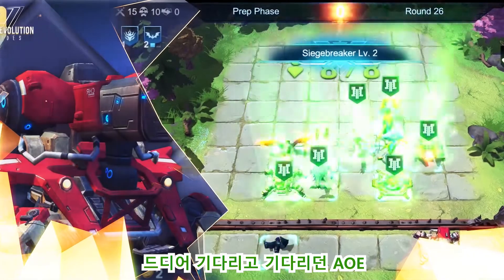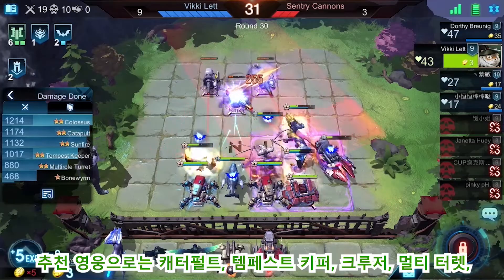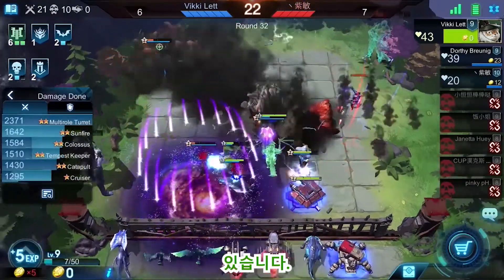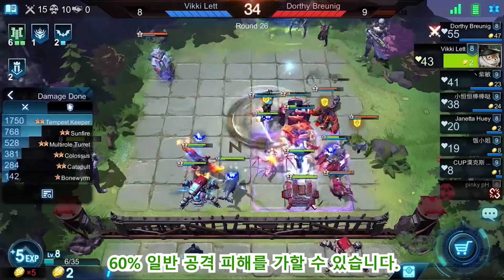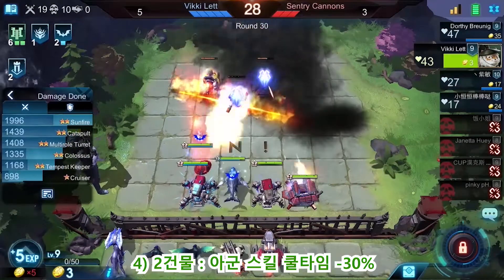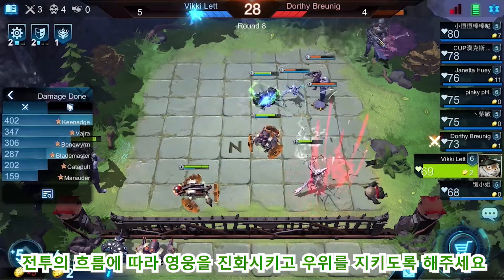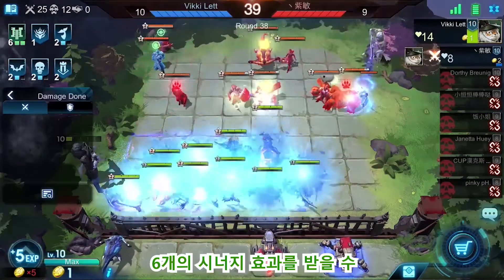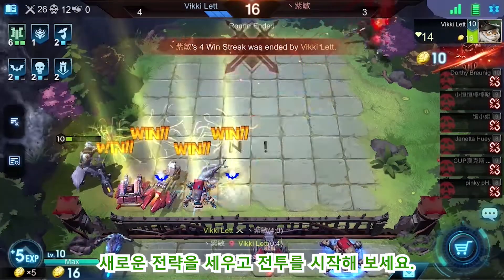Siegebreaker: the Master of Massive Attack | Arena of Evolution: Red Tides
The latest version of Arena of Evolution: Red Tides is coming! Let's check out some new strategies! Today I'm going to show you the power of Siegebreakers, who have the title of Master of Mass Attack! Here we go~
Siegebreakers are professional hunters of Meches, Marines, Psykers, Puppets, Beasts, Insectoids and Immortals. Siegebreakers power gives them a targeted Striking ability against opponents. To maximize this characteristic, we'd best collect 6 of these heroes in total, so my recommended Siegebreaker heroes are Catapult, Tempest Keeper, Cruiser, Multirole Turret, Mirage Caller and Bonewyrm. When you collect all these Siegebreaker Heroes, you've got the dream team!
Arena of Evolution: Red Tides is a global-server auto-chess game. You can select pieces from 9 classes and 13 races to form a lineup and upgrade their levels, use racial and class bonds and different pieces ultimate skills, and battle it out with seven other players in the same arena for victory!